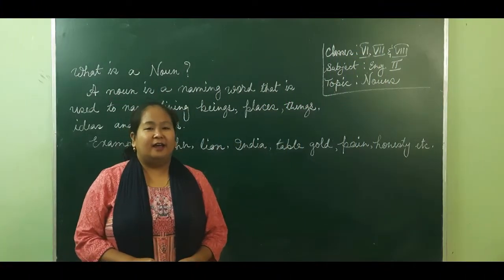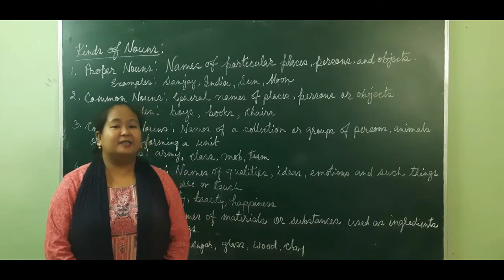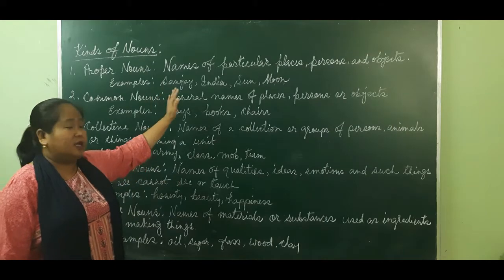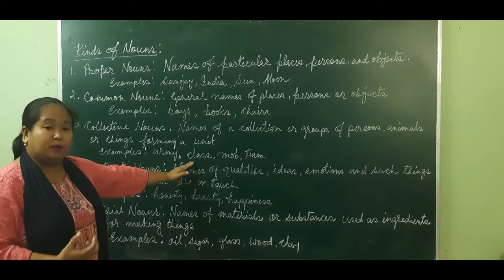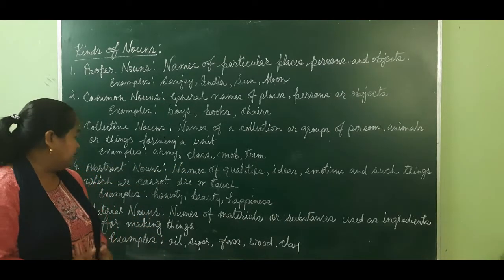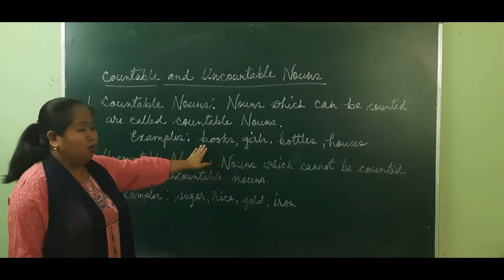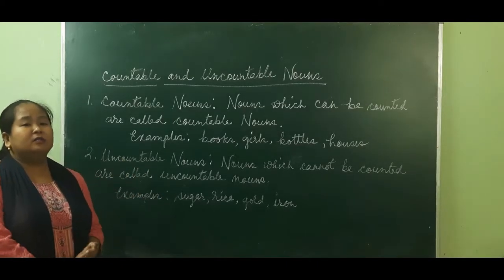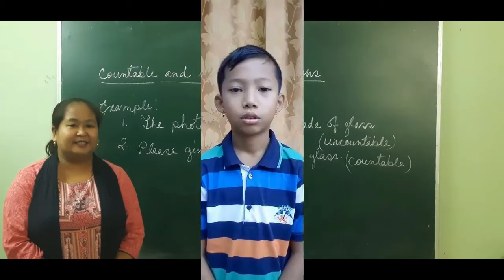CLASS VI. VII ,VIII | ENGLISH-II | NOUNS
MS MANITOMBI MEISNAM